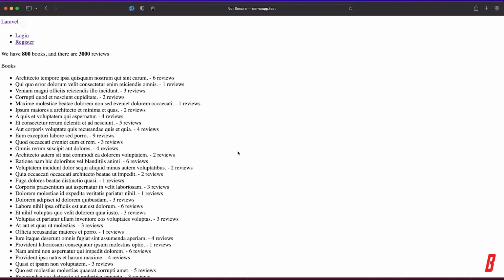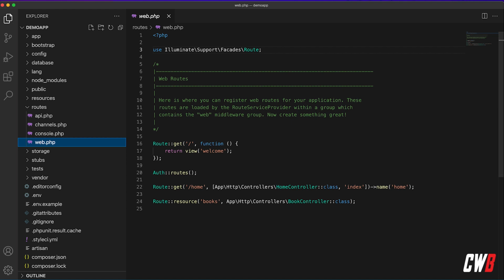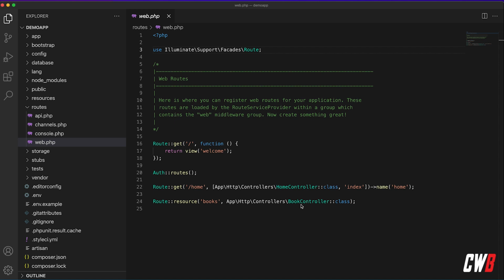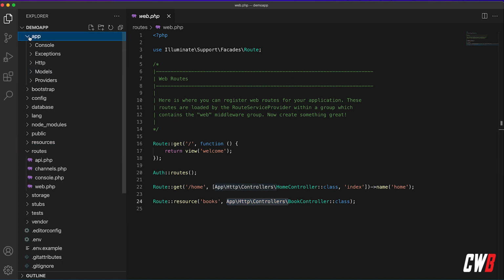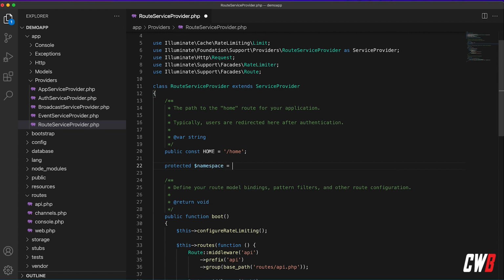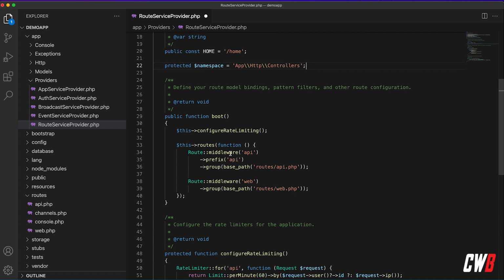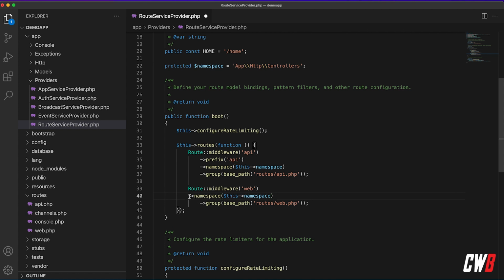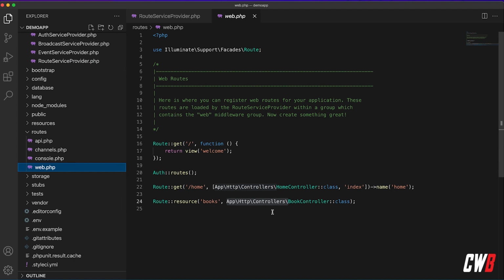Using Route Namespacing in Laravel | Tutorial | How to | Quick Win Wednesday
In this week's QWW we're activating route namespacing.
This just cleans out our routes file, makes it more readable an easier to work with.